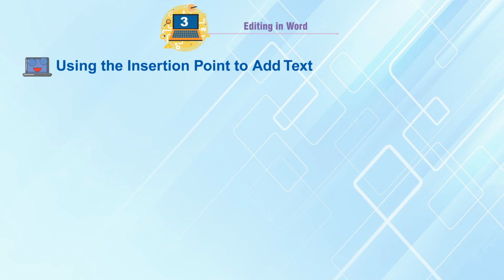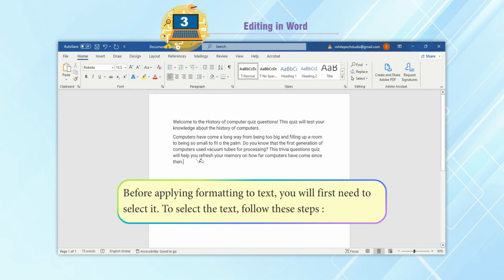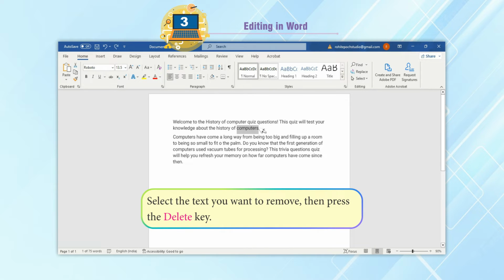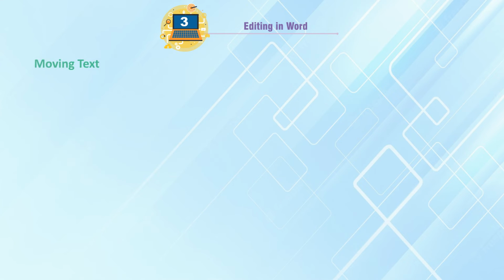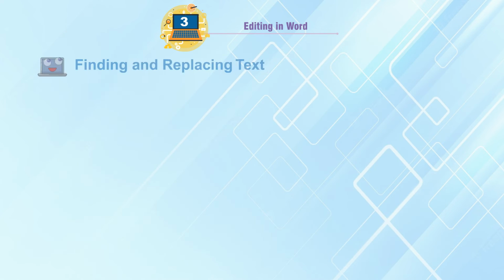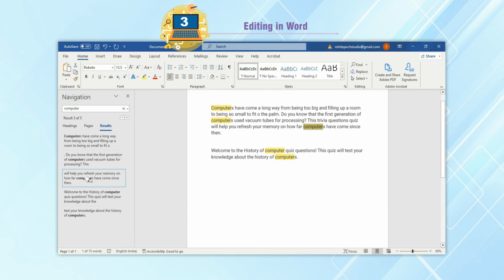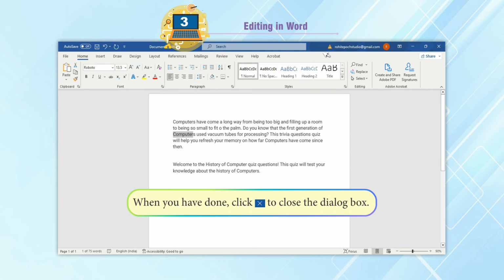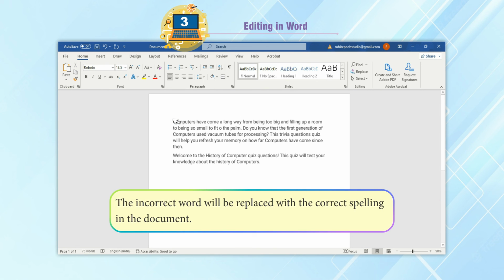Knowledge Tree Books Computer Class 4 Chapter 3